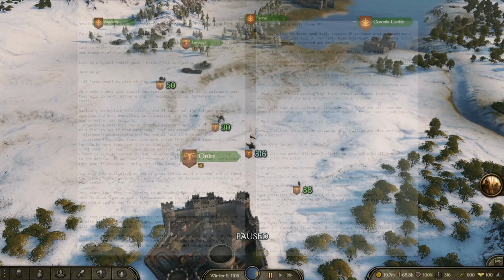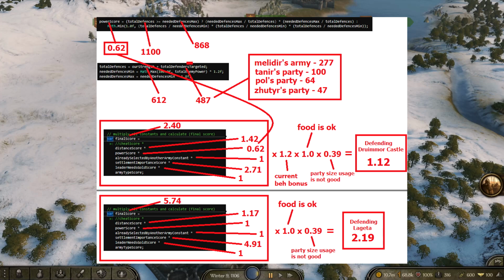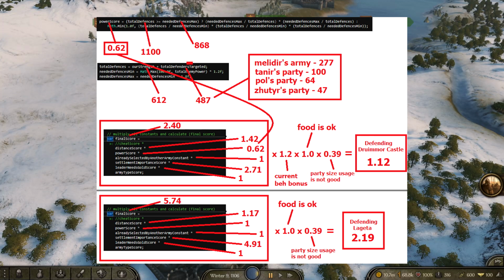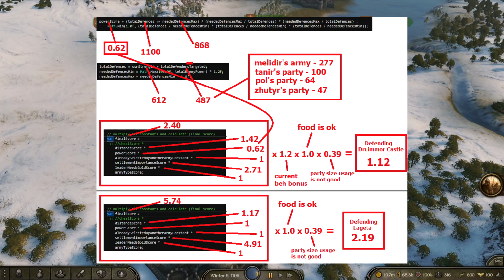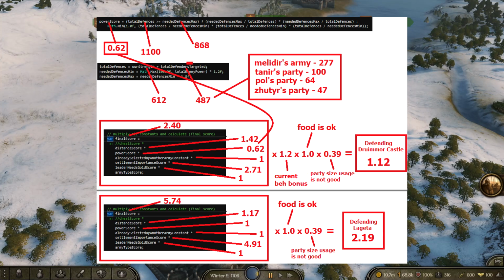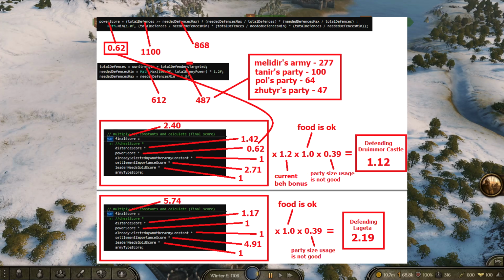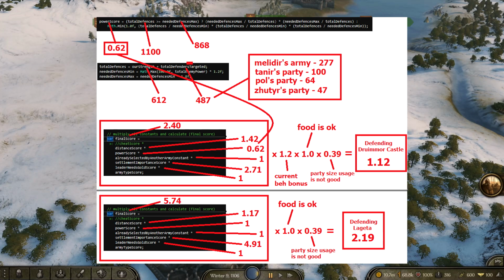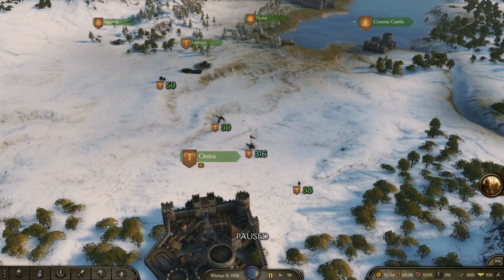Devs Explain Siege Problems, New Perk Designs & More (Discussion #2) - Mount & Blade II: Bannerlord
FULL SCRIPT:
Developers speaking on new changes in development and coming soon Part 2:

So someone on Reddit made a post highlighting what developers of the game said on their forum, i read through it and i am hear to give my summary and thoughts of what was said.

Here we go:

- AI lords problems with sieging and defending

Devs made a very good visual representation of how AI lords calculate what
they will do next, either going to besiege or going to defend a town or
castle.

Basically to explain this simply, the AI lords put the following into an
equation and once everything is calculated, the AI lords choose the
higher value fief to go to:
- powerScore determines how much total defenders are at a fief and going
to a fief to see if that particular fief has enough defense.
- distanceScore determines how far the AI lord is from the fief
- settlementImportanceScore determines which fief is more important, towns
tend to be more important than castles.
- The other 3 in the box seem to be constant as of right now
- Food is also accounted for and how effective your party size will be
to the defense. If you have 1K troops and only 100 extra troops are needed,
then your 1K troops are being ineffective in that scenario

All this gets multiplied up and it gives the AI lords a number and it seems
the higher number gets chosen and that action of defending or attacking is
then chosen.

Devs state that they are looking to up neededDefencesMax which will make
more AI lords come to aid a fief because in the calculations we saw before,
neededDefencesMax has to do with how much defenders are need to successfully
win.

Also they are thinking of lowering settlementImportanceScore which has to
do with how important the AI lords see a fief, like stated before, towns
will be always more important than castles.

Devs also stated that they fixed a problem where once an AI lord starts
besieging, they will stick to it even if a high value fief is being
attacked and they can stop it. Now they will go defend more accurately
when needed.

- AI lords get a daily troop XP

Devs state that AI lords need daily passive XP so their armies become more
diverse and not just full of recruits. Also this might change in the future
when more perks are reworked and implemented

- Marrying should unite your clan and your spouses clan together

Devs state that they are currently not working on anything marriage related,
but could be considered later on.

- Children born with 0 skill points and never receiving any

Devs stated that this is fixed and will be implemented next upcoming patch

- Auto resolve still causing high level troops to die to looters but
pressing F1-F3 in the same situation results in 0 loses

Devs state that auto resolve is always being tweaked and also some new
perks will provide your troops with more passive XP for faster leveling

- More weapon parts and crafting choices

Devs state that the crafting system is not finalized and a lot more tweaks
are expected.

- New perk designs

Devs state new perks will have 2 effects so they can overall provide better
utility for the player.

- In-game banner improvements

Devs state it is not on their todo list, but may be looked at in the future

- Player made hideouts like a viking conquest

Devs state that they are working on fixes and improvements to current
hideouts on the map, but do not plan as of now to make player hideouts
a thing.

- Pregnancy, Death and Succession

Devs state that death and succession is already built in the game, but are
bugged and should be fixed soon. Pregnancy and fertility balancing is
being discussed but it is not a high priority at the moment.

- A way for player to turn off aging and live forever

Devs state they do not plan to make that an option